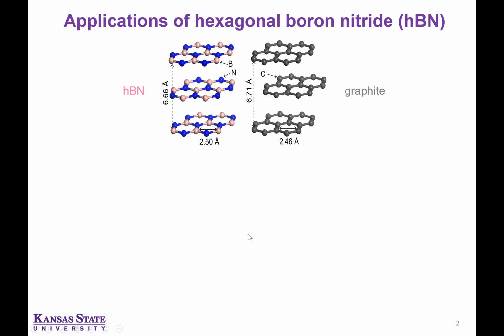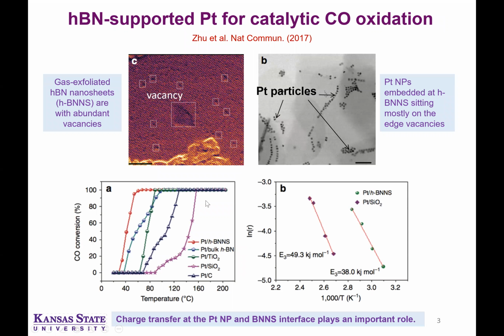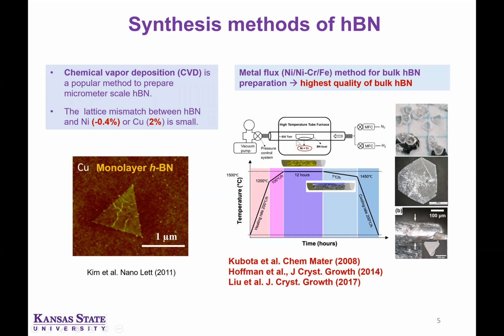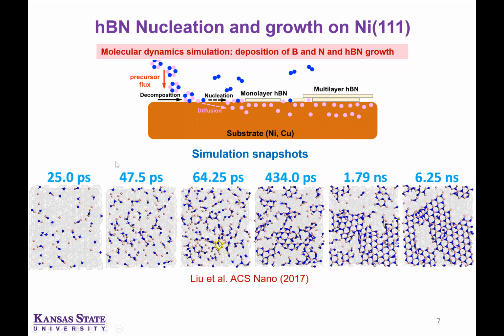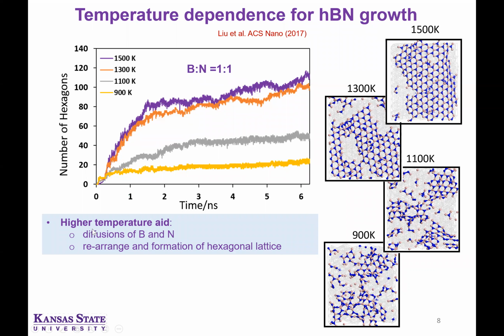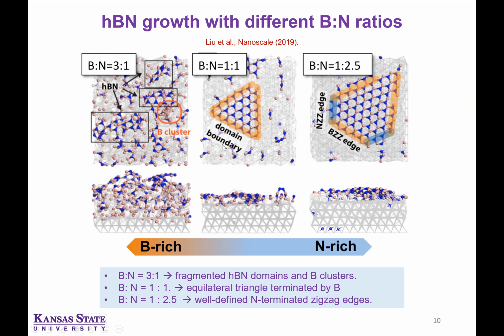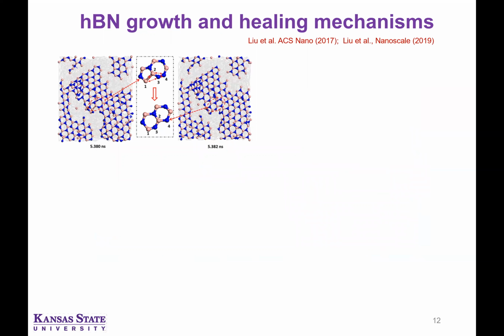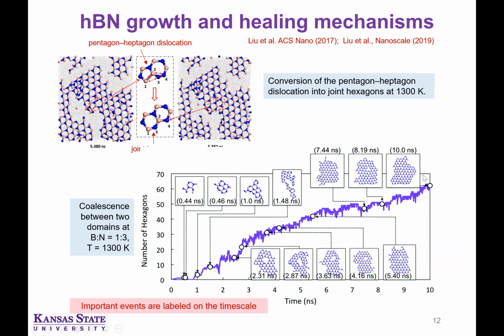2020 AIChE hBN video